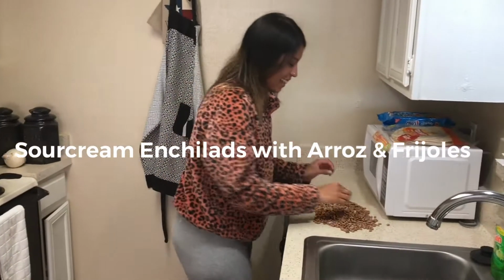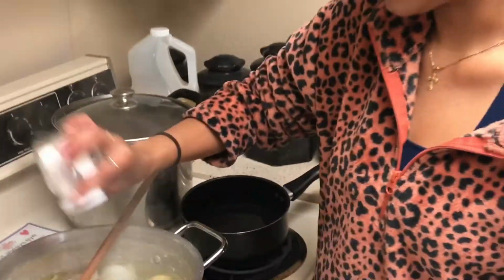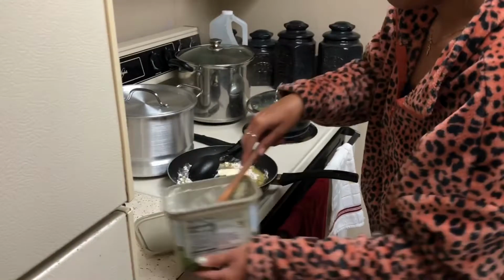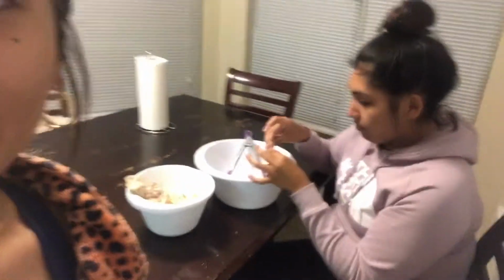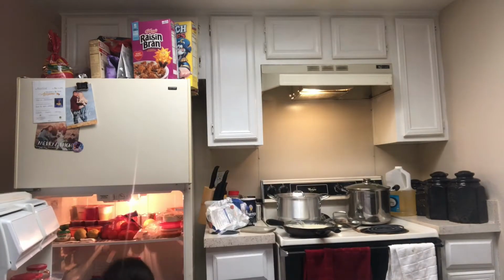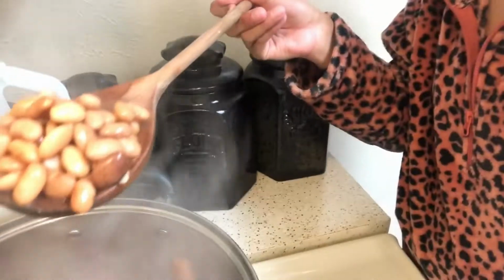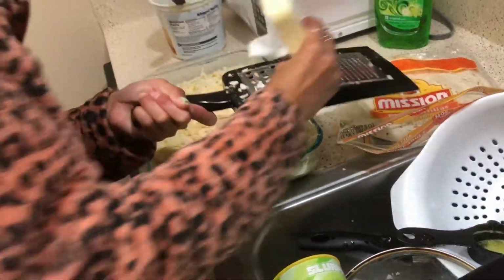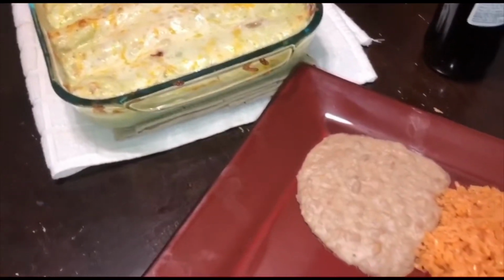How to make Sour cream enchiladas!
This was my first time making the enchiladas and the came out so good! A special thank you to my girl Kelly for helping me do this! ❤️